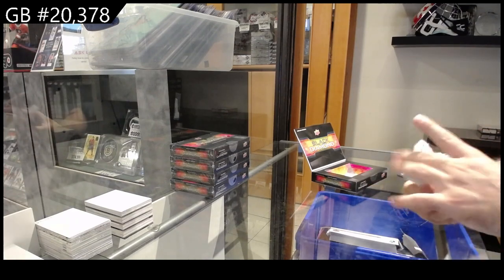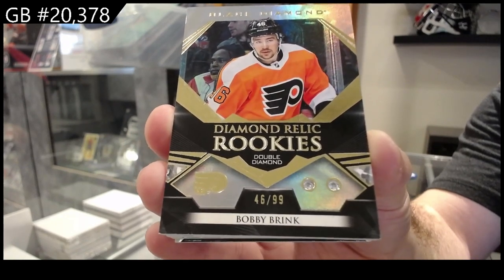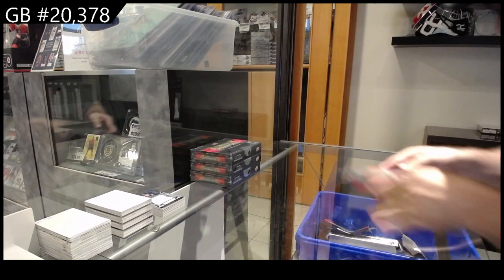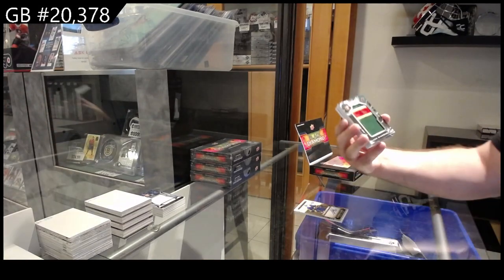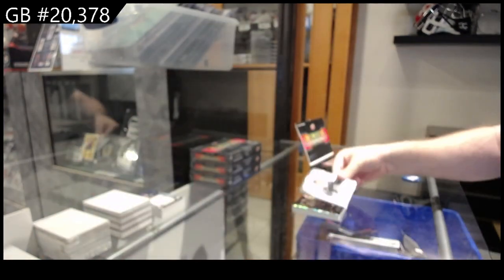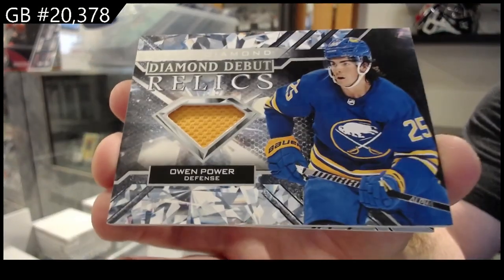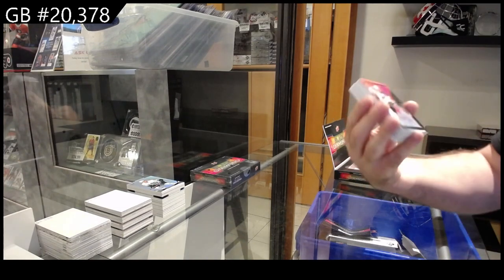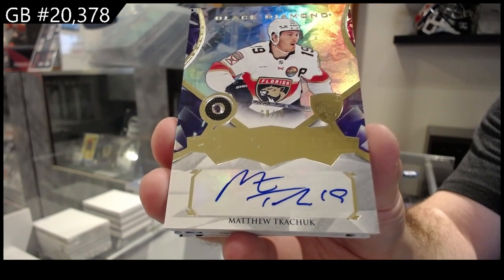2022-23 Upper Deck Black Diamond Hockey 5 Box Case Break - CNC GB #20,378